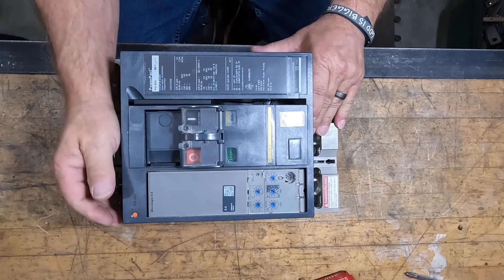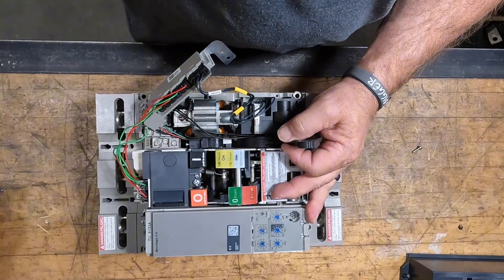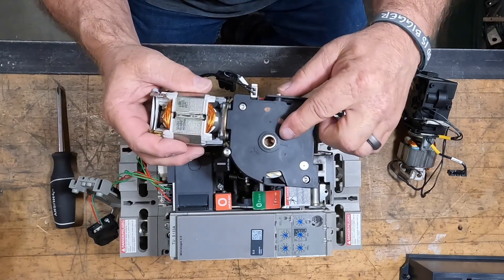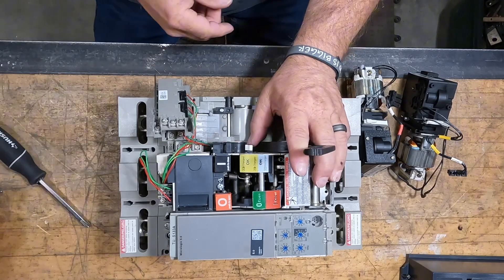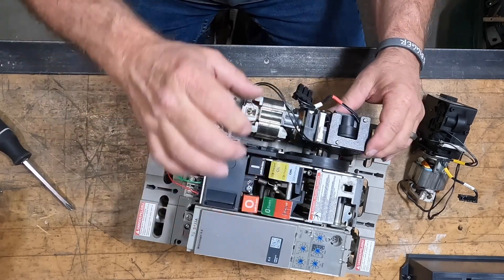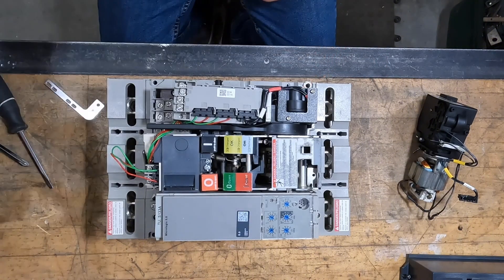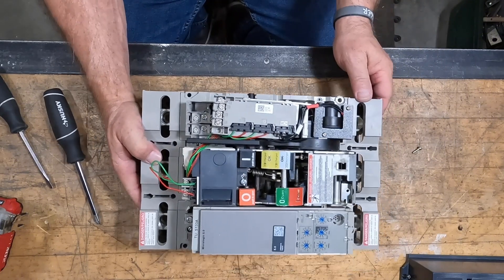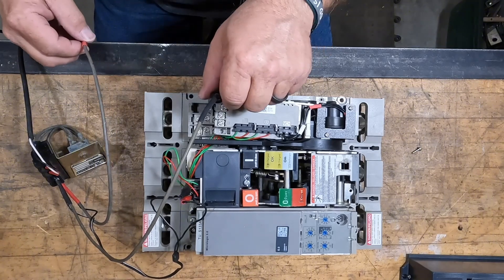Square D MasterPact Charging Motor NT Frame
Welcome! In today's highly detailed video, we're going to walk you through the complete process of replacing the electric charging motor on an NT800 breaker. Whether you're a seasoned technician or a DIY enthusiast looking to understand complex electrical components, this guide will equip you with the knowledge to handle this task effectively.

Step-by-Step Breakdown:

1. Preparation and Disassembly: We start by showing you how to safely prepare for the task, including loosening the screws on the front cover and handling tamper-proof screws with the appropriate tools. Our expert demonstrates the careful removal of the front cover to access the inner workings of the NT800 breaker.

2. Understanding the Power Control Rail: You'll learn about the pivotal role of the power control rail, where components such as undervoltage, shunt trip, and charging motor connections are centralized. Detailed explanations ensure you understand how each component interacts within the rail and why precise handling is crucial.

3. Removing the Old Motor Assembly: We guide you through the meticulous process of removing the old motor assembly, highlighting key steps like backing out the retaining screws and disconnecting power sources. The video emphasizes safety measures and the correct handling of delicate electrical components during disassembly.

4. Installing the New Motor: Detailed close-ups and explanations cover the installation of the new 24-volt DC motor, commonly used in generator setups. You'll see how to align the motor with the shaft, utilize set screws for proper positioning, and ensure the motor is securely fastened to prevent any operational issues.

5. Testing and Verification: After installation, we don't just stop there. Our guide walks you through the essential testing phase to verify that the motor functions correctly. You'll see how to energize the circuit, observe the motor's operation, and ensure it charges and trips the breaker mechanism as intended.

6. Reassembly and Final Checks: The video concludes with a thorough reassembly process, ensuring all components are correctly aligned and securely fastened. We discuss tips for managing wiring and ensuring the power control rail is properly seated, essential for the breaker's overall integrity and performance.

Why Watch This Video:
This video isn't just about swapping parts—it's a deep dive into the intricate workings of an NT800 breaker's electric charging motor. We empower you with detailed knowledge that goes beyond basic maintenance, providing insights that can save you time and prevent costly mistakes.

Future Content:
Whether you're a professional electrician or an enthusiast eager to expand your knowledge, our channel is your go-to resource for comprehensive guides and practical insights.

Your support encourages us to create more educational content tailored to your needs.